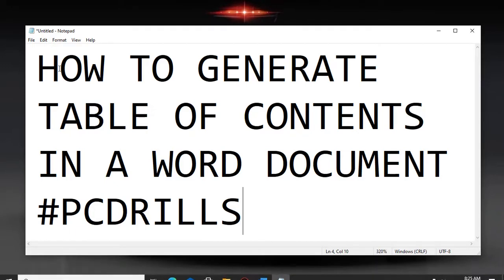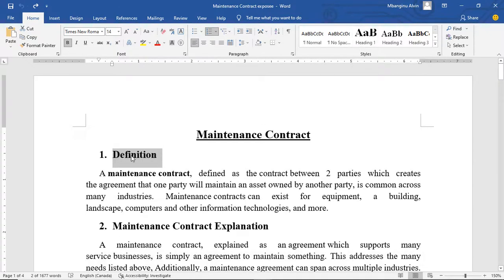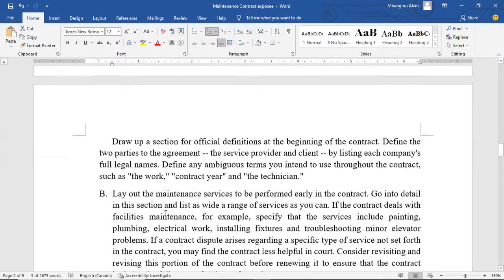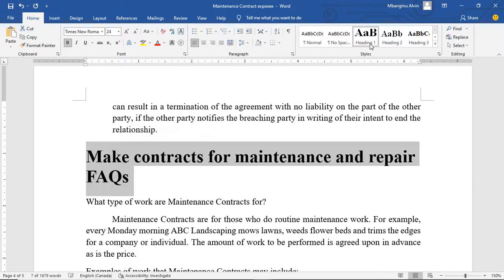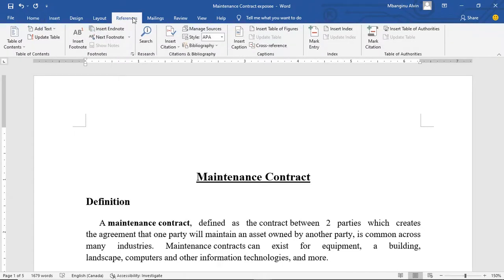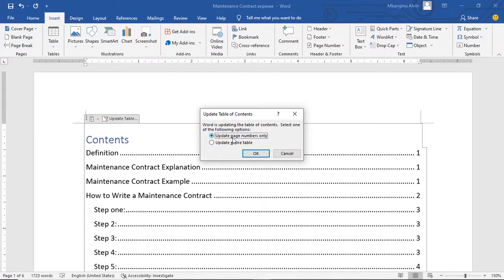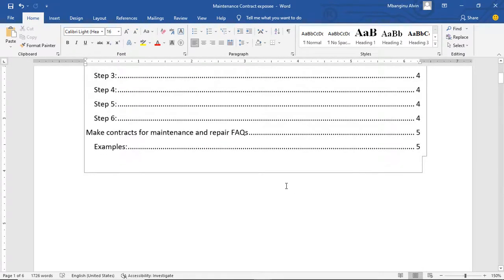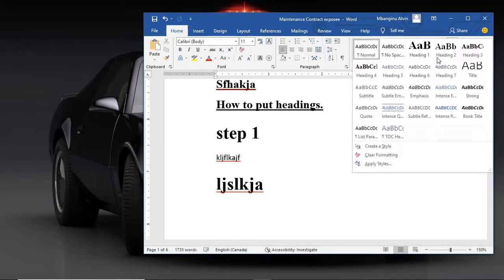How To Create a Table of contents in a Microsoft Word Document | PC Drills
Fully explained - Generate and use automatic table of contents on a Word Document | PC Drills

Hello guys, welcome to pcdrills, where you find help on how to handle your PC related issues.
Today, we'll explain to your thoroughly how you do to insert an automatic table of contents on your word document.
This method facilitates work when typing long document and helps avoid a lot of time consuming manual work.
Follow up with the video and in case of any questions, please leave them at the comments section, we'll respond to you as soon as possible.